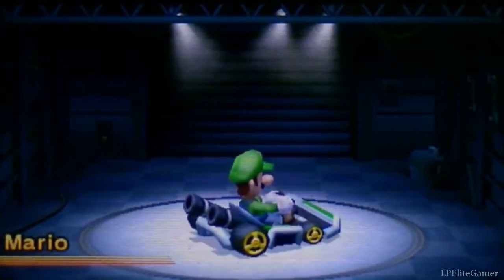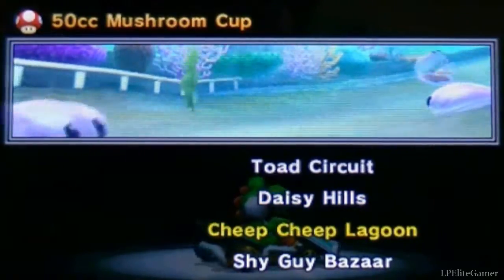Mario Kart 7 - Toad Circuit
Hello everyone, it's time for a new project, MARIO Kart 7 for the 3DS !! I am very exciting to start this new project. I will doing two series of this game; first one will be only the 150CC in which I will unlock new characters and secondly I will do each level individual of the 50cc. The individual series will contain reviews of each level specifically. Ok, so let's start the individual series now... Ready, set, go !!!

Question(s): What do you think of this game? Are you going to buy this game?

Mario Kart 7 is  a racing game exclusively for the Nintendo 3DS.
Characters in this game includes; Mario, Luigi, Peach, Yoshi, Bowser, Toad, Donkey Kong, Koopa Troopa, Daisy, Wario, Rosalina, Metal Mario, Shy Guy, Honey Queen, Wiggler, Lakitu and Mii.

There are 8 cups in this game which are Mushroom Cup, Flower Cup, Star Cup, Special Cup, Shell Cup, Banana Cup, Leaf Cup and Lightning Cup.

Coins in Mario Kart 7 unlocks new cars, wheels and glides.

Some other Mario Kart 7 youtubers I recommend are Ninbuzz, SullyPwnz and videogameheat.